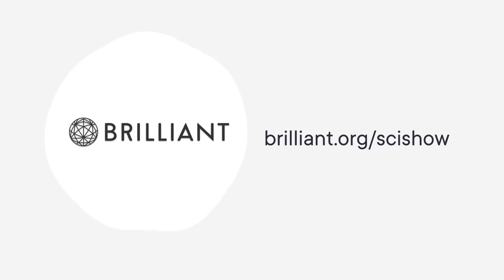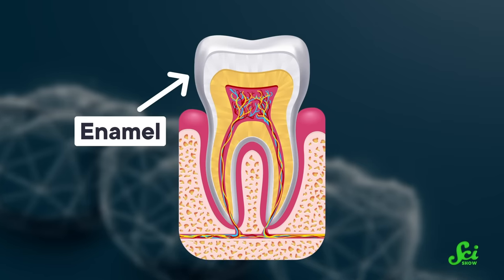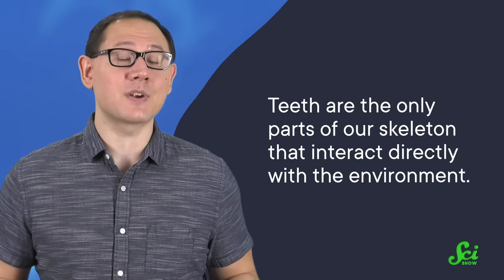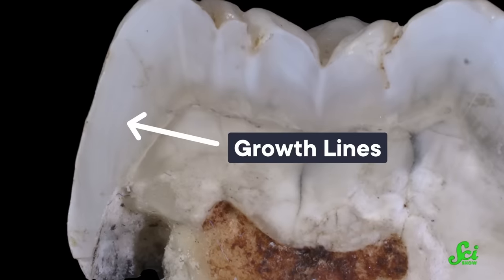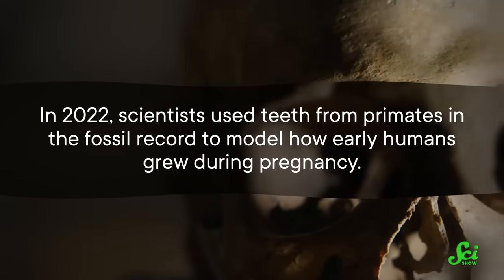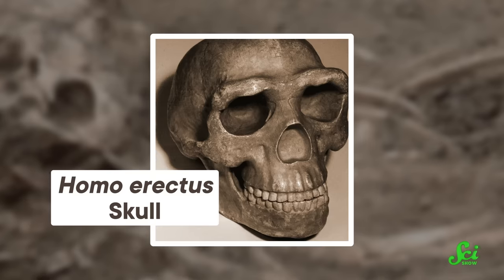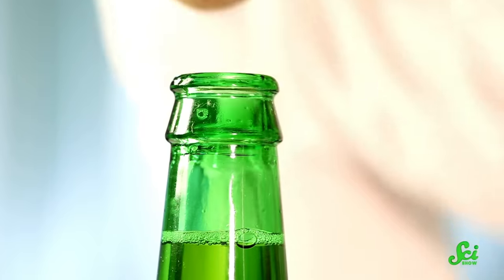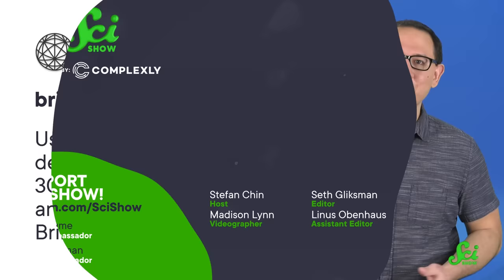Why Teeth Make The Best Fossils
Teeth are so well preserved in the fossil record that they make the best, most informative fossils we can find, from phylogenetic studies to learning about the evolution of the human brain.